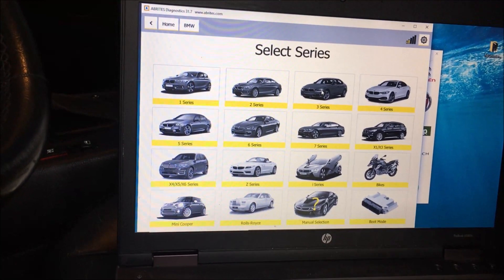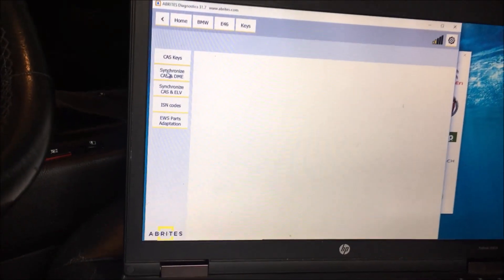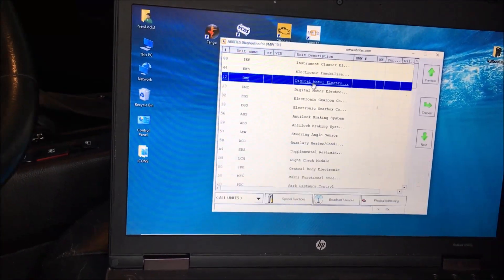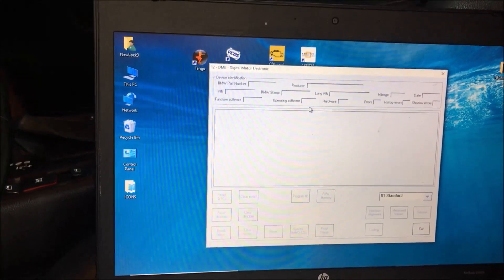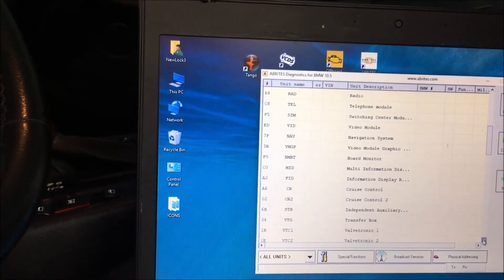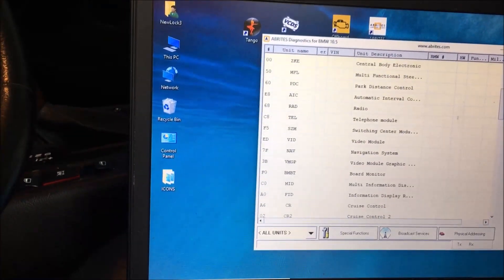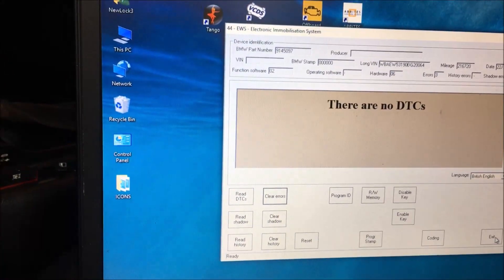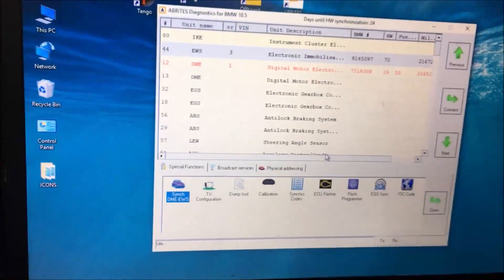E46 EWS sync ABRITES, old stand alone program will do, new online won't.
E46 BMW EWS and DME sync, BMW offloine works great, new online, will not sync... ABRITES says online will sync, but here is a video showing how it doesn't work.. How about it ABRITES, how about giving back the offline version?? People paid for it, either give the people who paid for it the program, or fix the online program so it actually works.